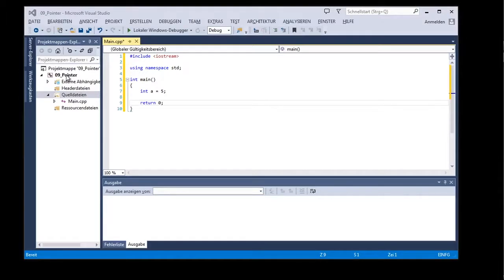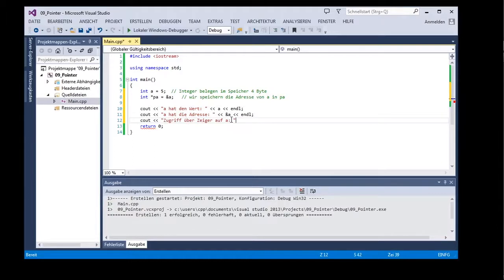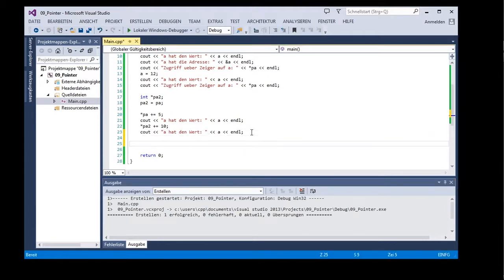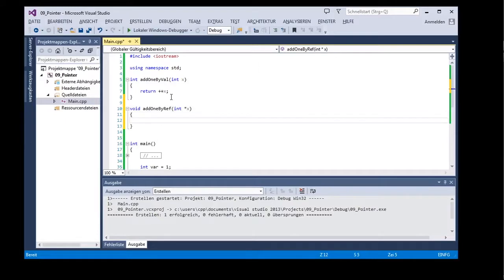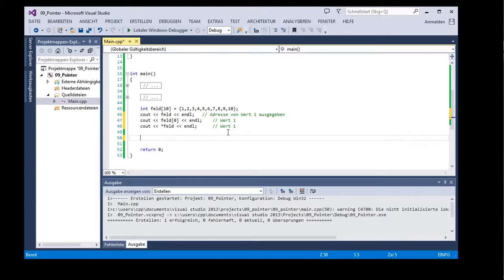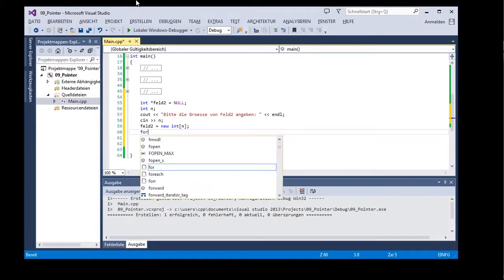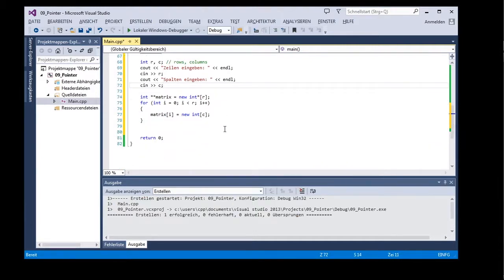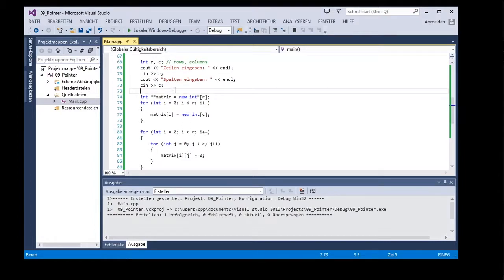#09 - C++ Pointer and Dynamic Memory